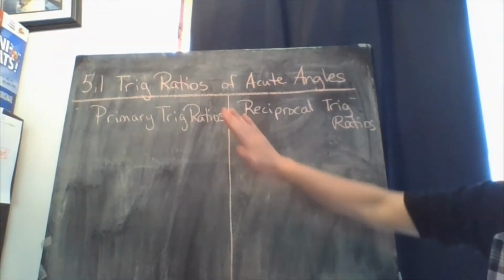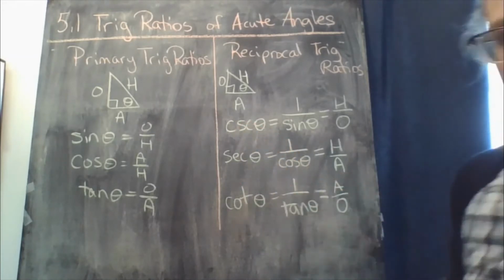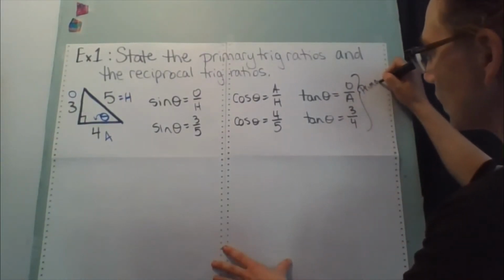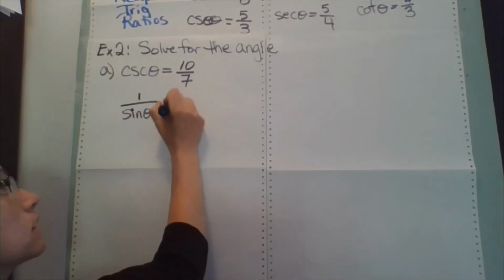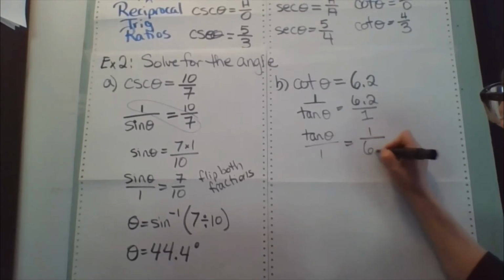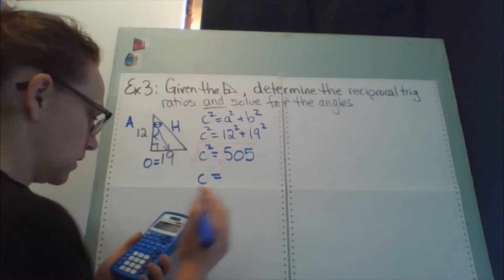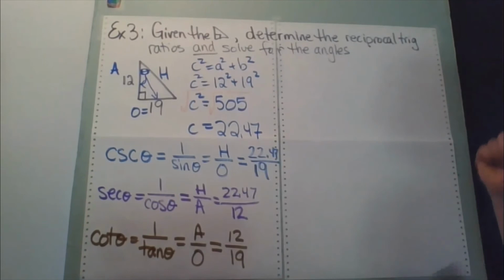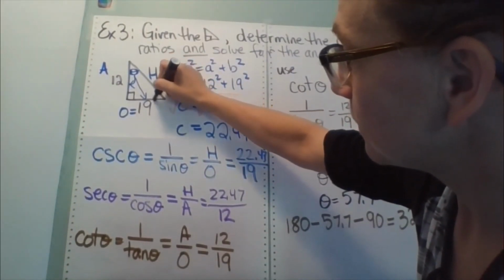MCR3U 8 1 Trig Ratios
Learn about csc, sec, and cot :)